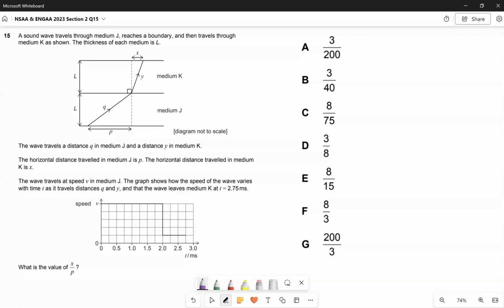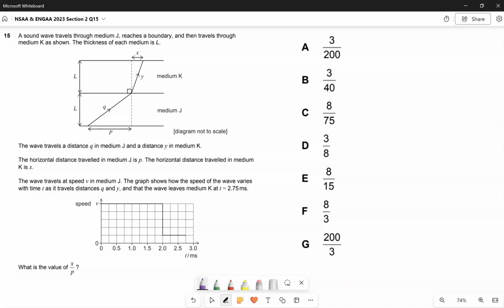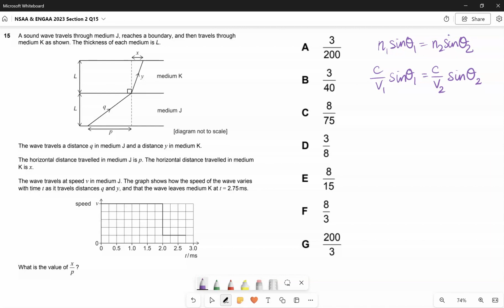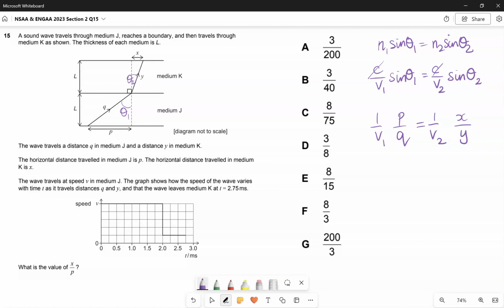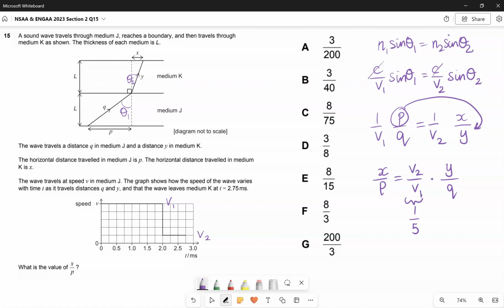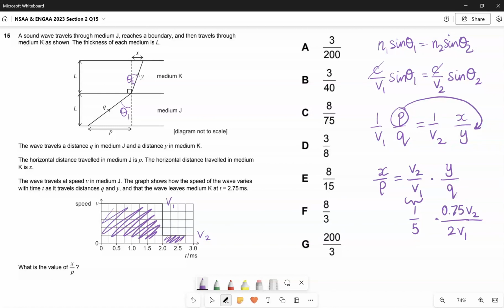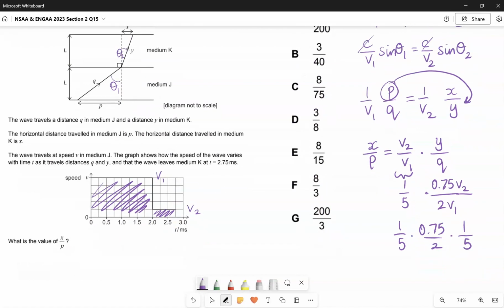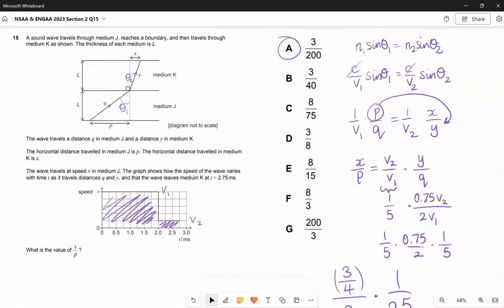NSAA/ENGAA 2023 Section 2 Q15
Snell's Law Question